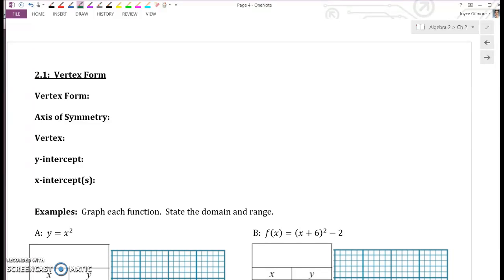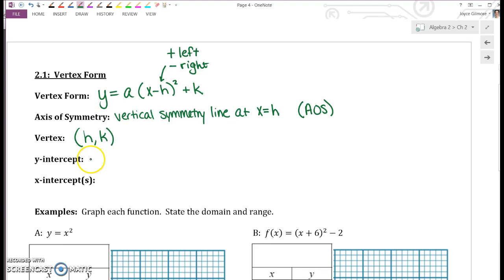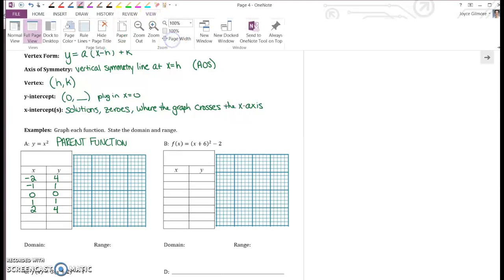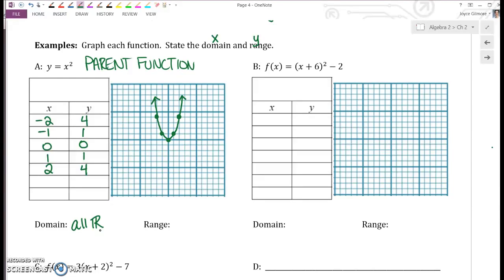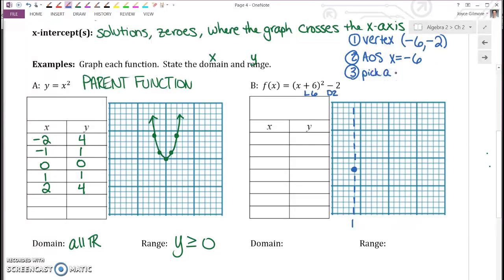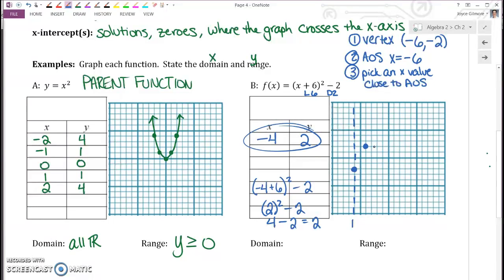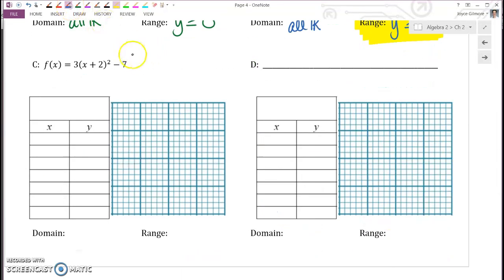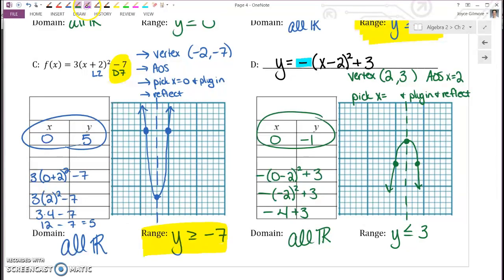10/21/2016_A2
Graphing Parabolas in Vertex Form